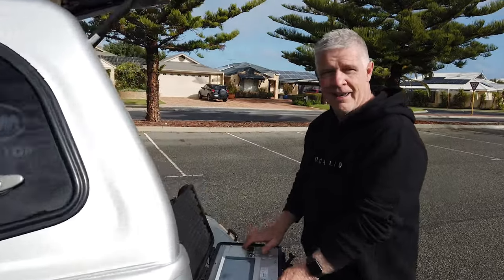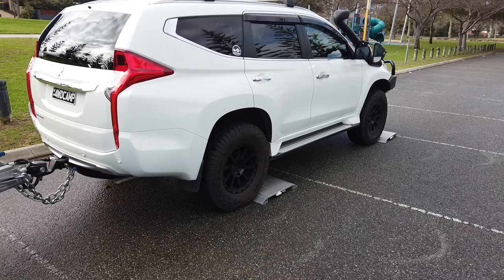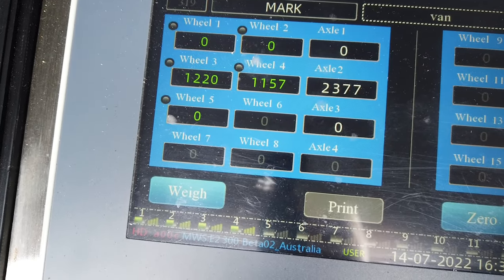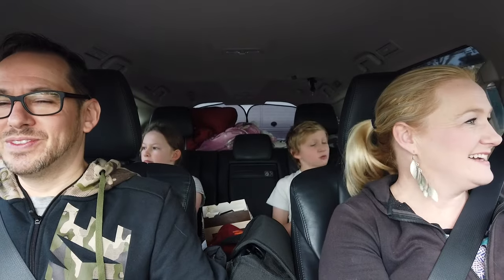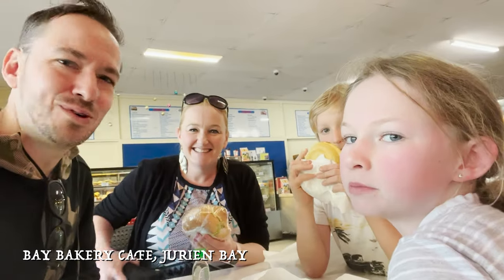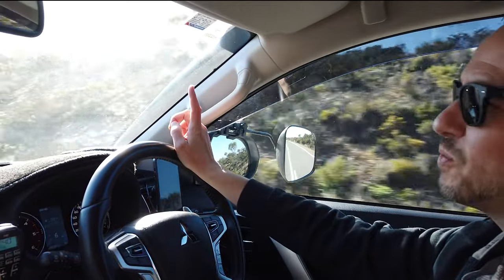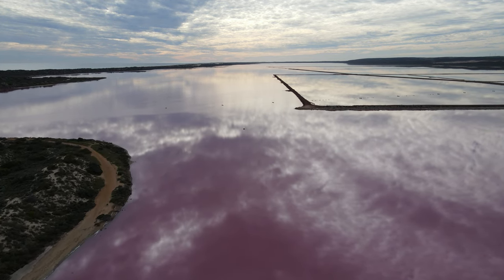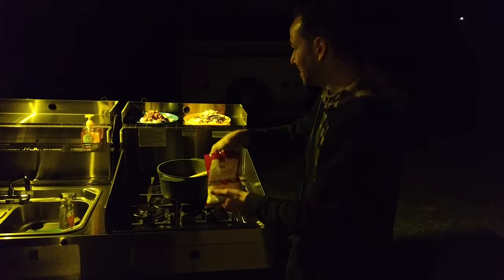Ep1 - Our Biggest Trip! PINK LAKE 💖 VAN & 4WD WEIGHED. Coastal Explore Series Begins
Mark, Kate, Izzy and Max set off for 2 weeks on the road in their MDC Forbes 15+ Caravan and Pajero Sport 4WD, exploring the northern coastline from Perth to Exmouth - stopping at some epic locations!

For more information about getting your van weighed in Perth, reach out to Andrew or 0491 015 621.